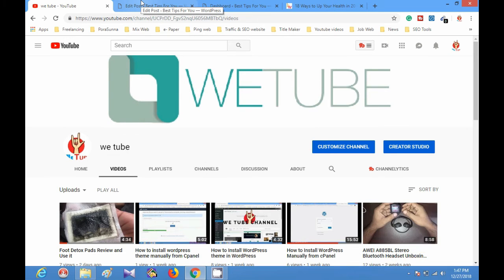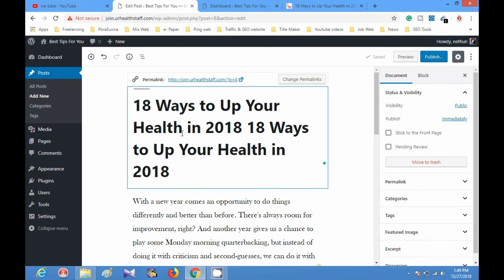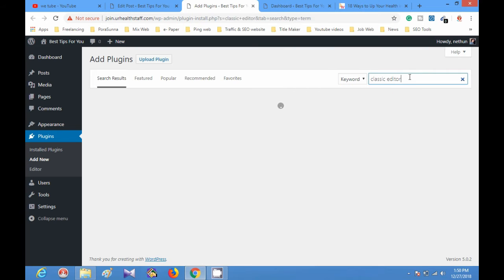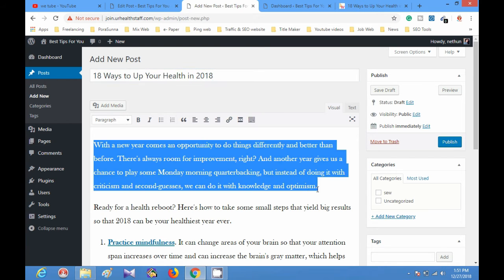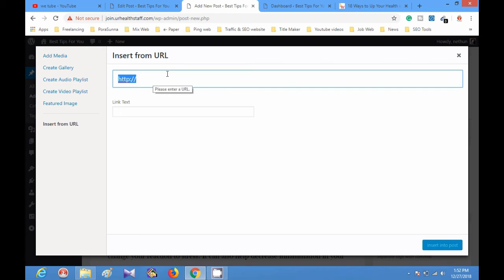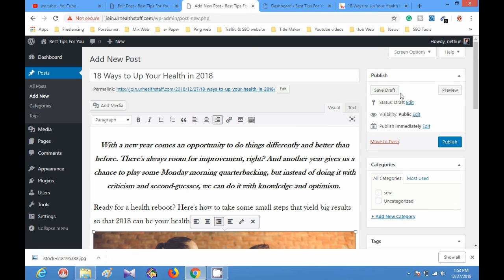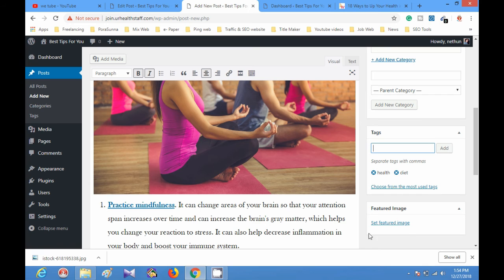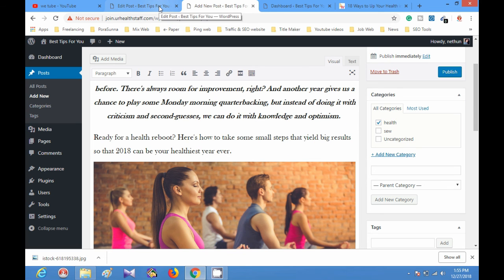How To Change Block Editor To Classic Editor In WordPress Upper Version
how to install wordpress classic editor plugin - how to install wordpress classic editor plugin.
how to use the classic editor in wordpress 5. change block editor to classic editor in wordpress 5.
how to get the wordpress classic editor back | classic editor plugin. this video is a tutorial on how to install the classic editor plugin to avoid using the new gutenberg automatic plugin release (wp 5.
in this video  you’ll find out how to switch between the wordpress classic editor and gutenberg. 0 or later has guttenberg editor and this video show how we can install the classic editor plugin for easy editing.  i am dmexpert and today i will show your how to use the classic editor in wordpress 5.
0 disable gutenberg editor switch to the old classic editor wordpress gutenberg editor switch to wordpress classic editor disable gutenberg wordpress classic editor plugin block editor switch to wordpress old editor how to disable disable gutenberg editor wordpress 5 disable gutenberg old classic editor gutenberg editor disable wordpress gutenberg. how to bulk convert classic editor to gutenberg block editor in wordpress 2020. watch the video for step-by-step tutorial on how to get rid of new block editor in wordpress and get back the old classic editor.
Change Block Editor to Classic Editor in WordPress 5.0 and Upper Version -  in this video i will explain you how to change your wordpress block editor to classic editor.
classic editor plugin tutorial in hindi | wordpress classic editor plugins 2021 (best).
guys learn this video classic editor plugin tutorial in hindi | classic editor wordpress plugins 2021.

how to install the classic editor for wordpress. this video will tell you how to use classic editor using wordpress default guntenberg editor  many people use plugin for classic editor but you need that because wordpress provided classic editor inside its default editor.
today we're going to show you how to install a wordpress plugin showing the step by step process for 3 different methods.
in this video  you’ll find out how to switch between the wordpress classic editor and gutenberg.
 i am dmexpert and today i will show your how to use the classic editor in wordpress 5.
how to install plugin in wordpress classic editor plugin -  we discuss everything you need to think of when installing plugins and show you how to install a plugin via the wordpress back end.
learning how to manually install a plugin in wordpress via cpanel is a core wordpress skill you need to have.  there are thousands of free and paid plugins available and in this video  we will show you how to install a wordpress plugin...  in this video  we are going to show you how to use the classic editor in wordpress 5.
change block editor to classic editor in wordpress - change block editor to classic editor in wordpress 5.
#22 how to change block editor to classic editor in wordpress website | wordpress tutorial in hindi. how to change block editor to classic editor in wordpress in hindi or urdu | wordpress for beginners.
change your wordpress block editor to classic editor in wordpress 5. how to bulk convert classic editor to gutenberg block editor in wordpress 2021.